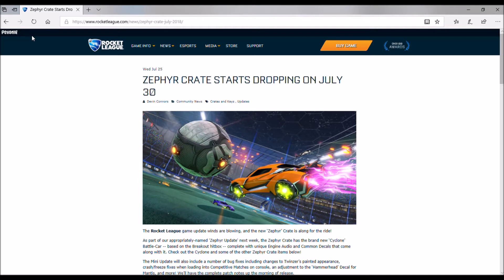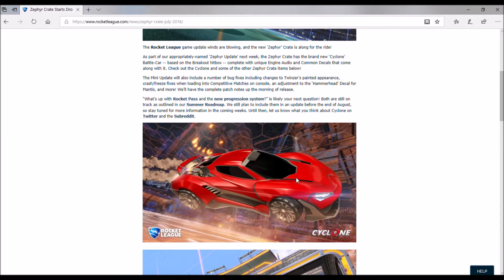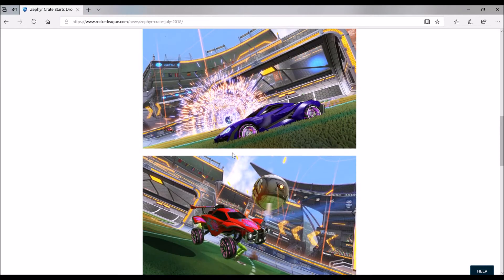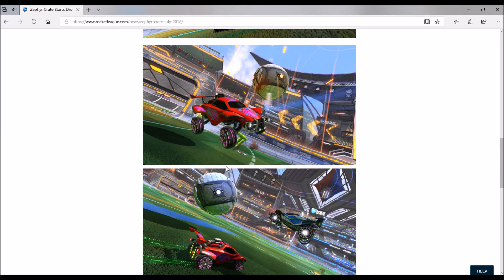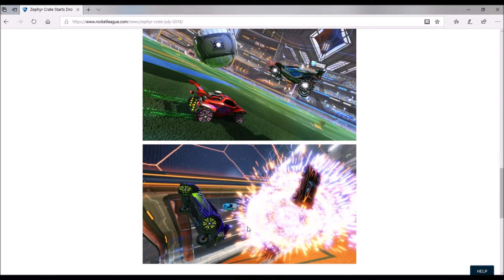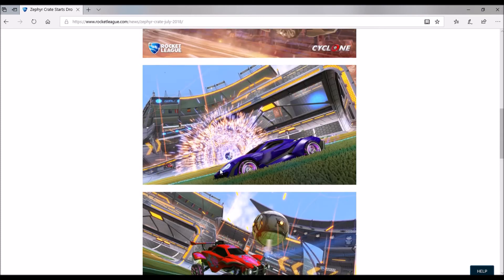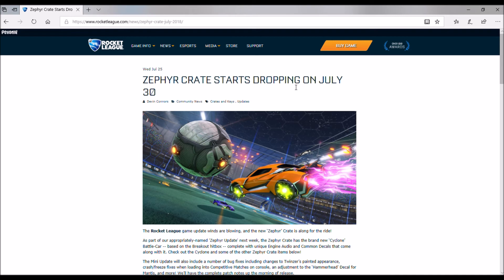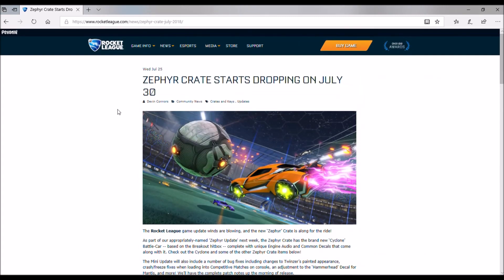*New Zephyr Crate In Rocket League*